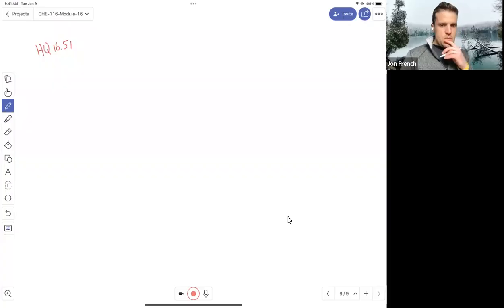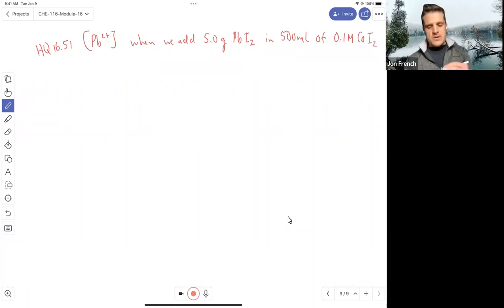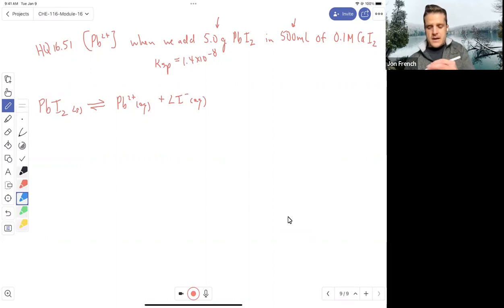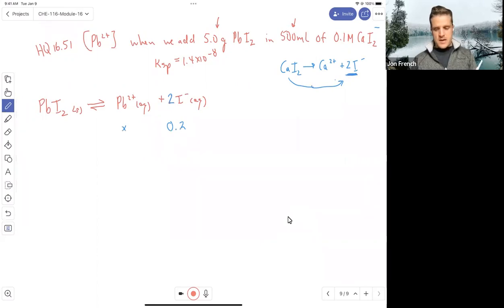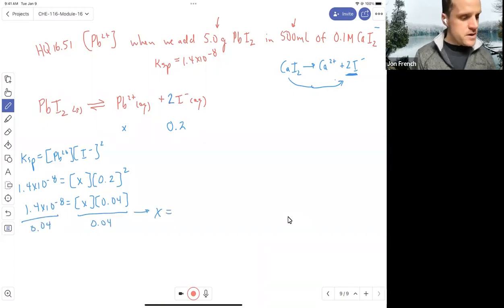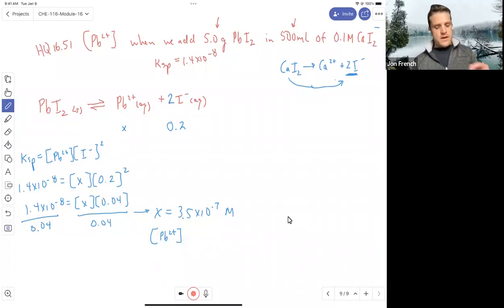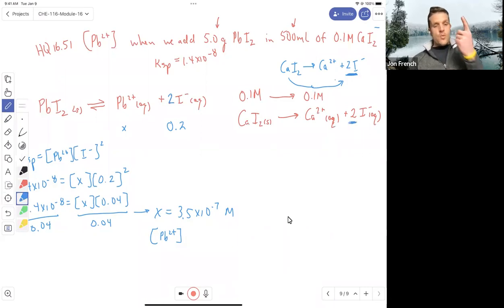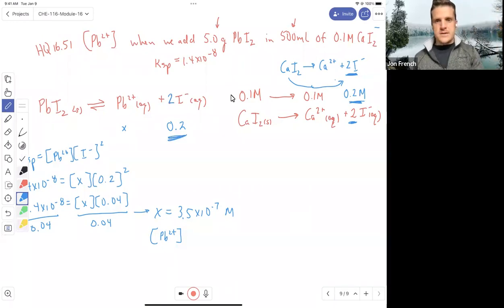CHE_116_HQ16.51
Determining the concentration of lead in solution from lead (II) iodide